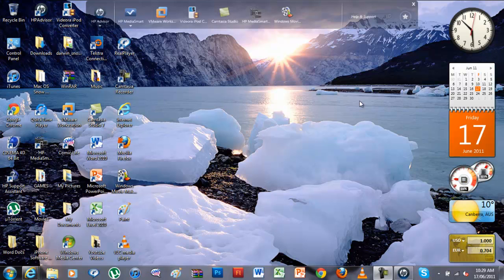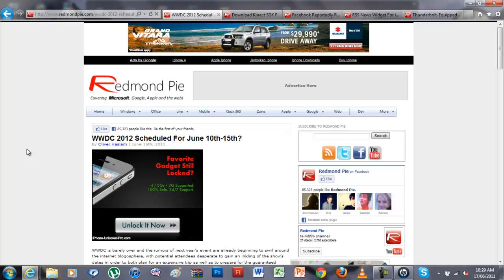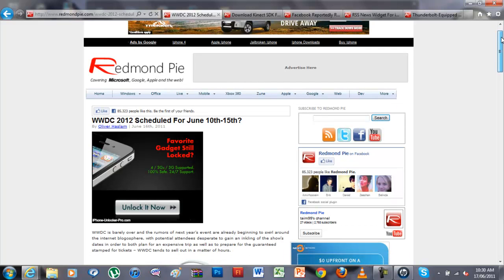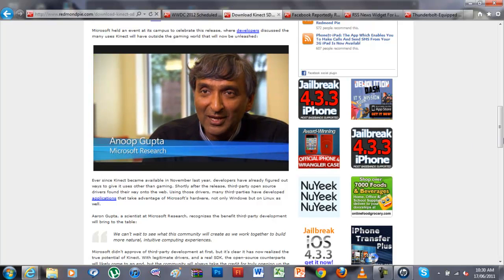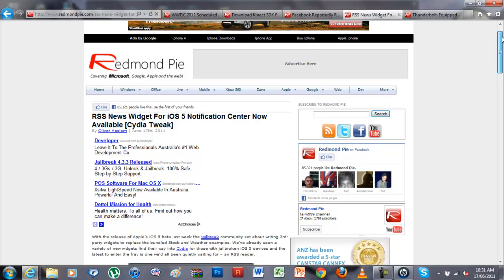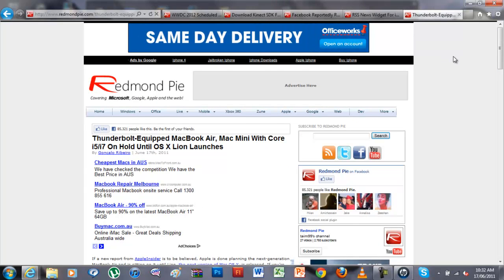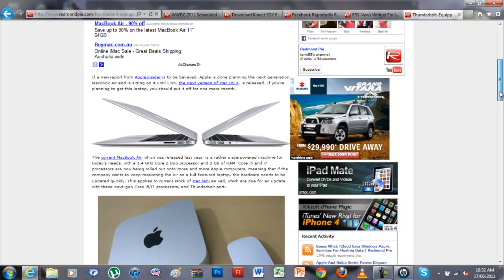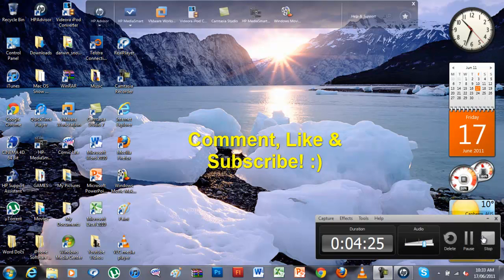Intro about this new channel & Some Tech info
Hi, this is my first video on my new YouTube channel. I have had other YouTube channels before. My previous one was called "CoolGuy96101" it was very good.

I also talked about some new tech rumors and more.